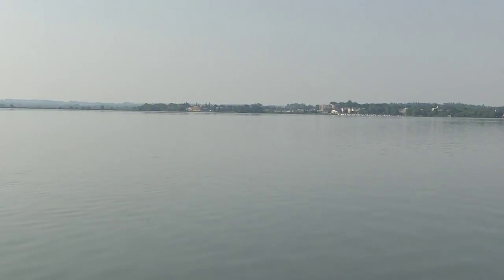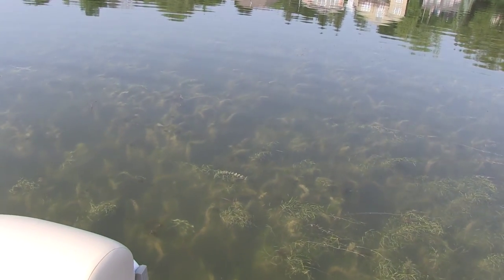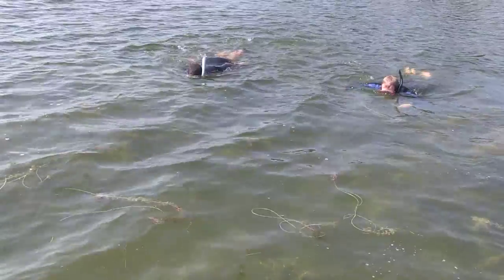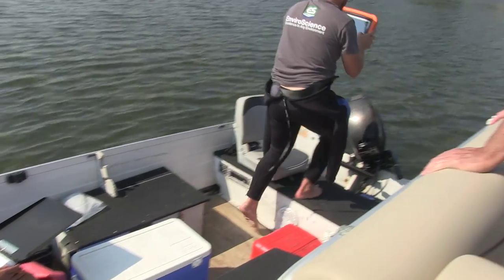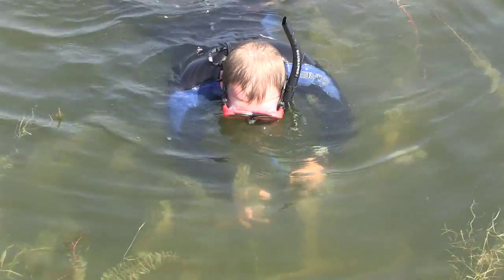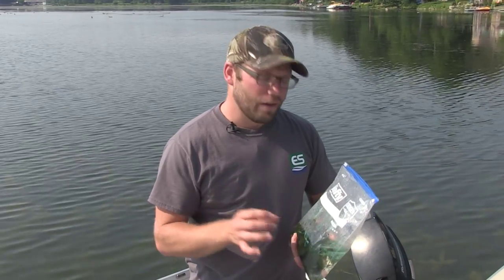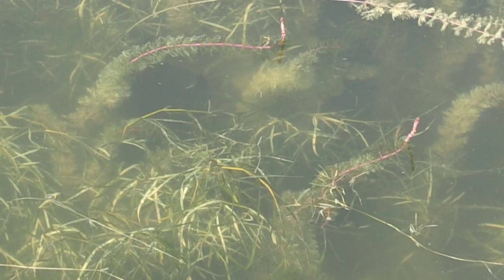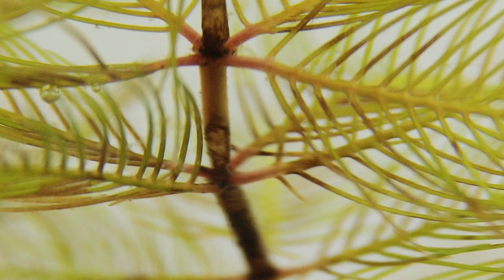SLS 2014 Milfoil Weevil Implant Project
In mid-July, the Scugog Lake Stewards implanted 10,000 milfoil weevils in their ongoing efforts to naturally control invasive Eurasian Milfoil in Lake Scugog. The weevils are now busy, munching their way through the milfoil which weakens the plant and allows the lake's natural aquatic vegetation to compete.